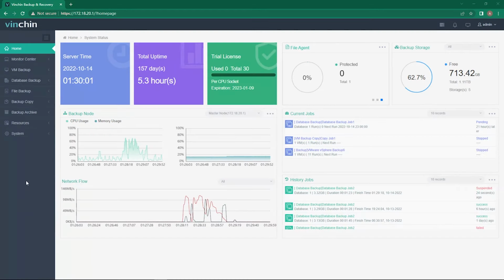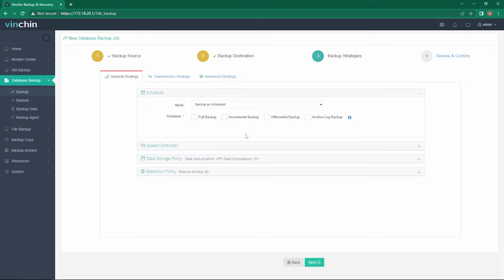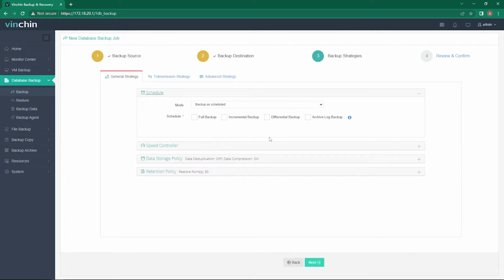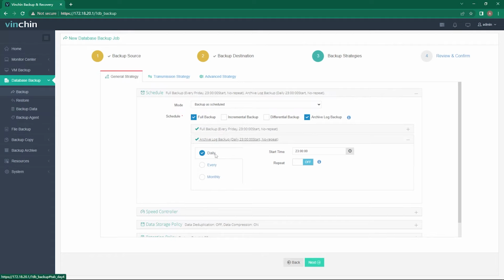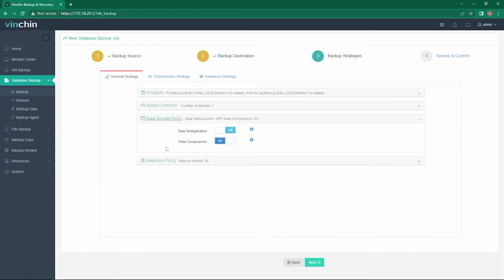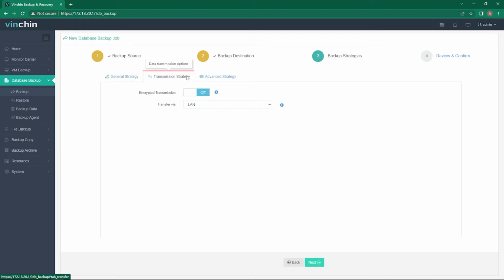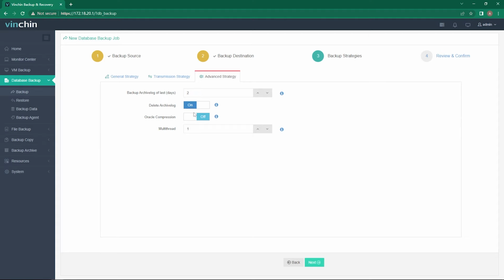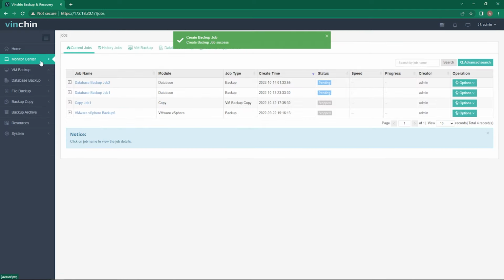How to Backup Oracle Databases with Vinchin Backup & Recovery in 3 Steps？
Experience the seamless simplicity of Vinchin Backup & Recovery as it empowers you to effortlessly backup Oracle Databases in a mere three steps.